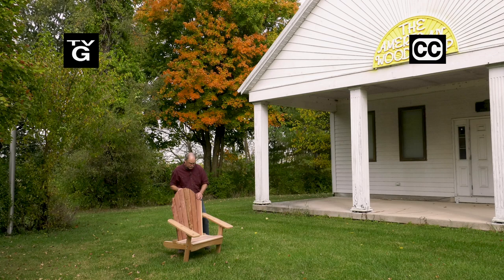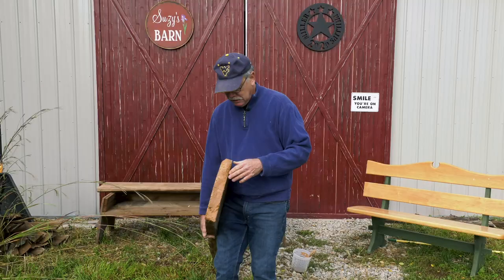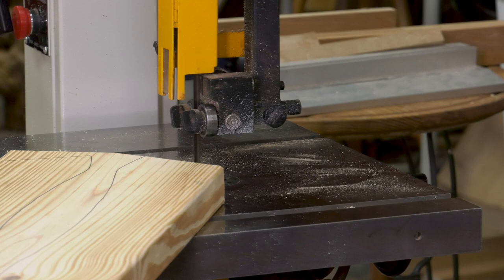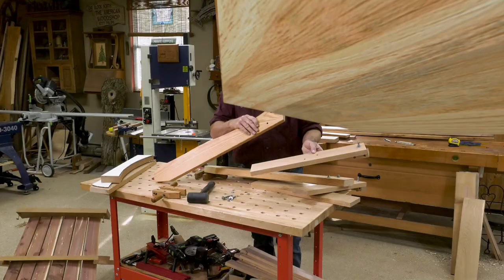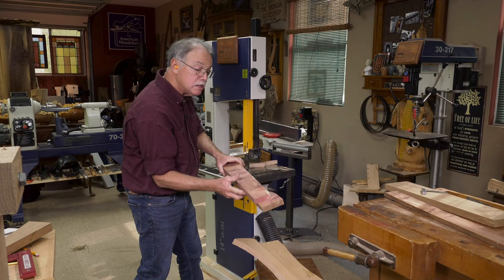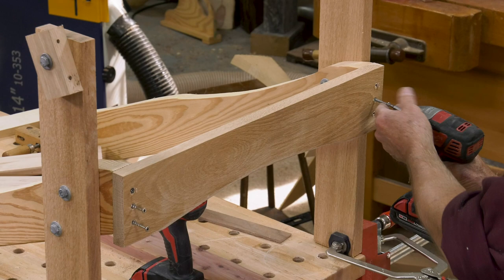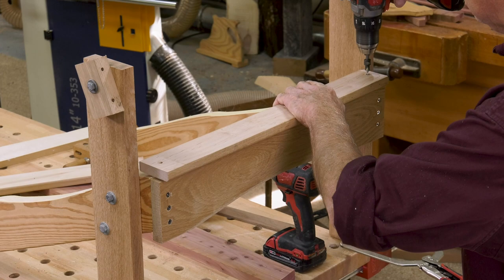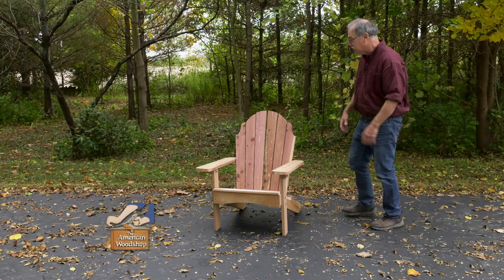The American Woodshop - 2810 - Adirondack Camp Chair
Modern, timeless American classic comfort guaranteed! Kick back in this slant back magazine explorative union of white oak, cypress, western cedar, southern yellow pine and eastern red cedar. These weather-ready woods create pure wilderness relaxation!